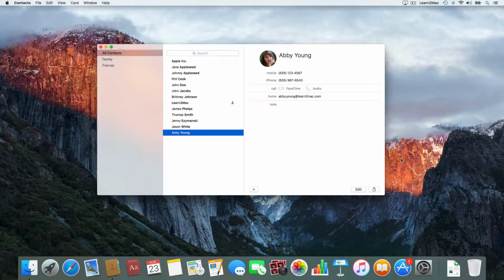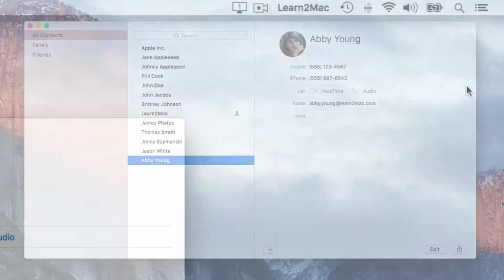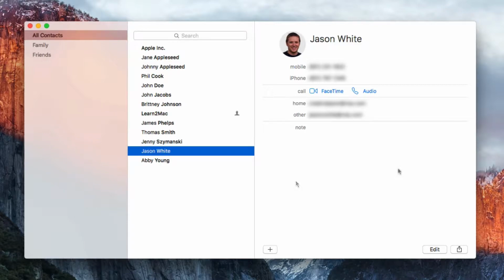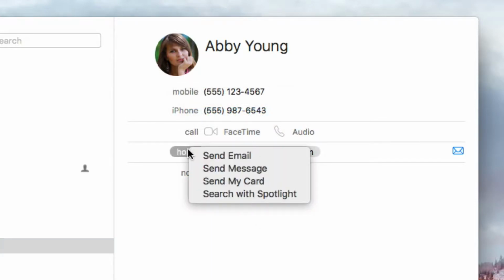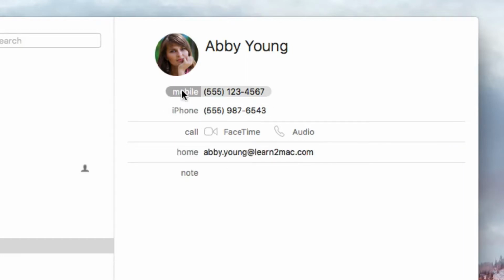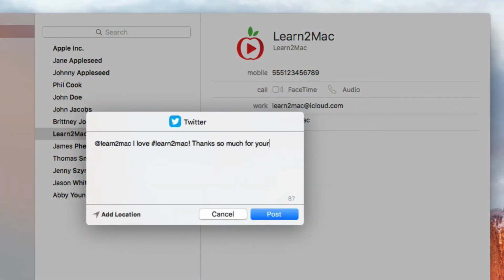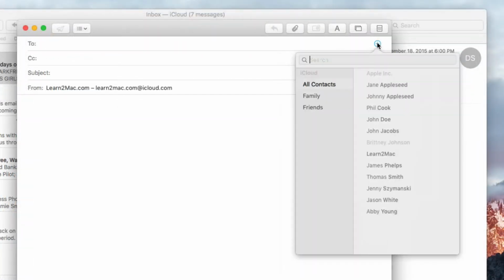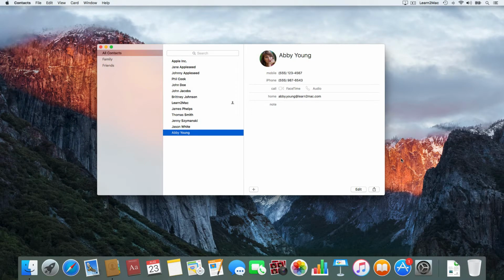How to Use Contacts on your Mac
Now that you know what the app "Contacts" is and how to add contacts and groups, let's learn how to use it.

Lesson 107-03 (Intro to Contacts)